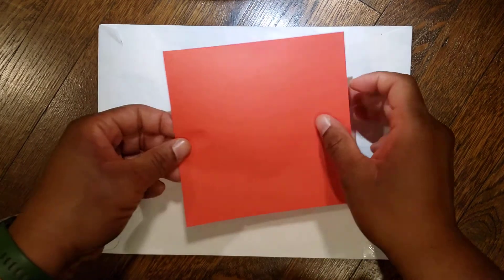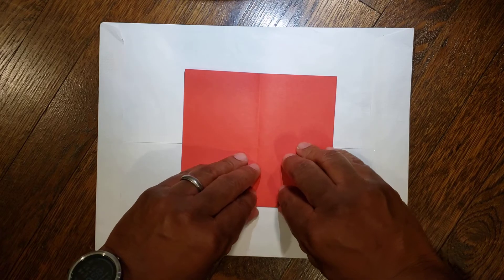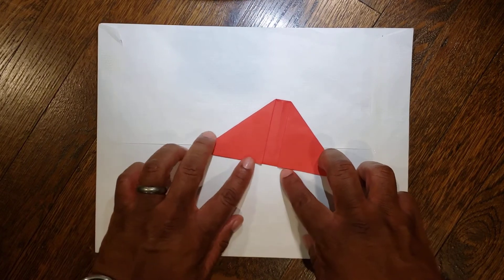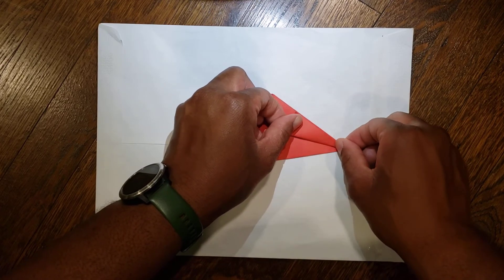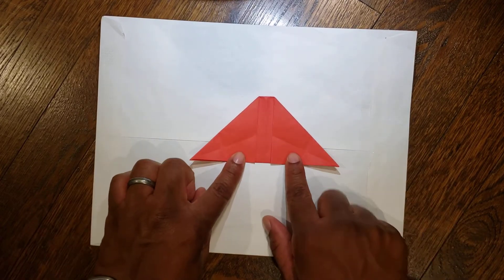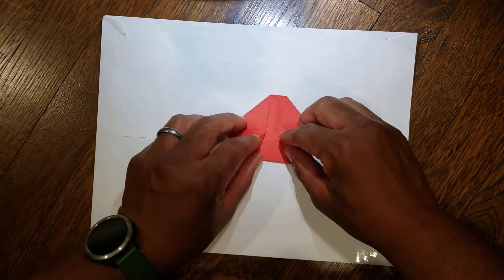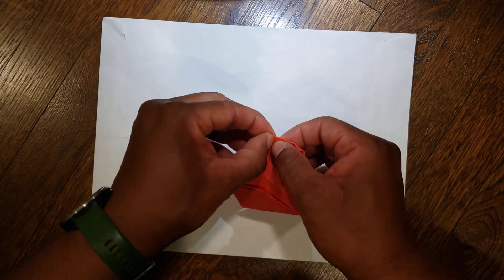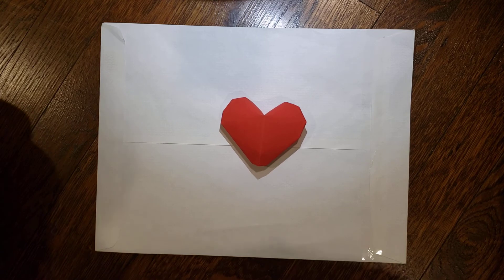Origami Inflatable Heart! Difficulty: 1/5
This video shows you how to fold your paper into an origami inflatable heart. Enjoy!